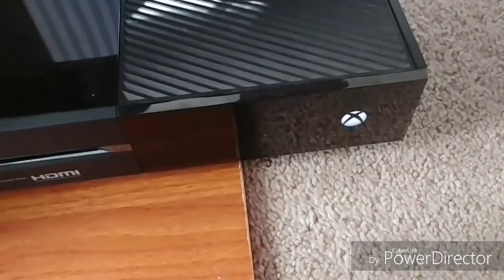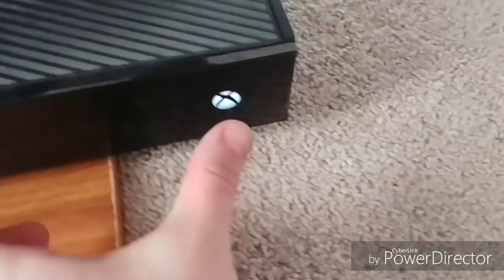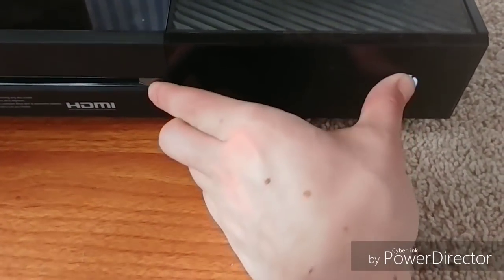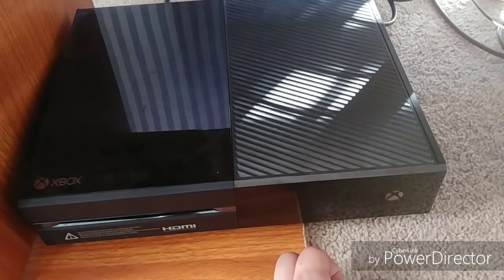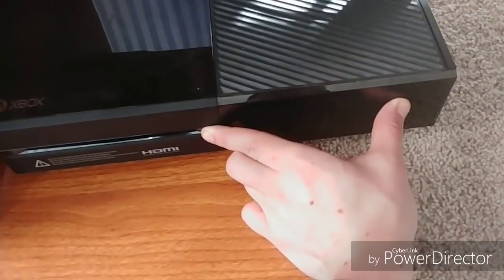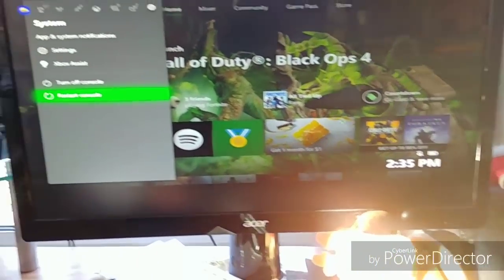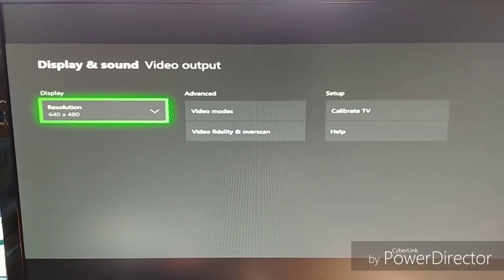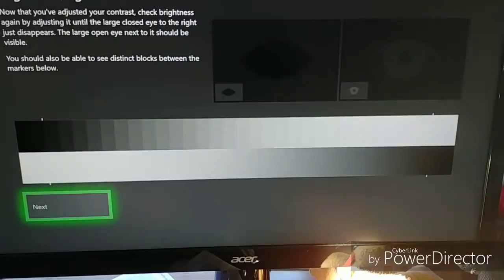HOW TO ACTIVATE LOW-RESOLUTION MODE ON XBOX ONE IN 2018